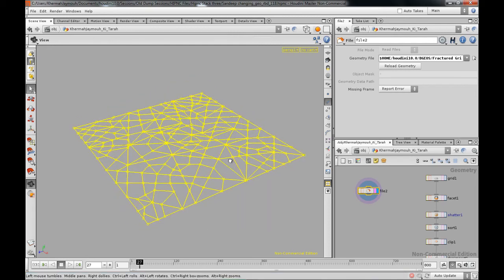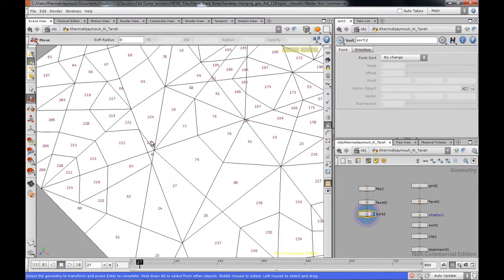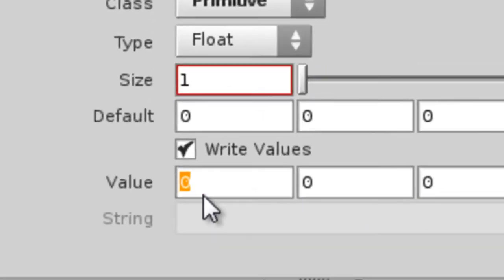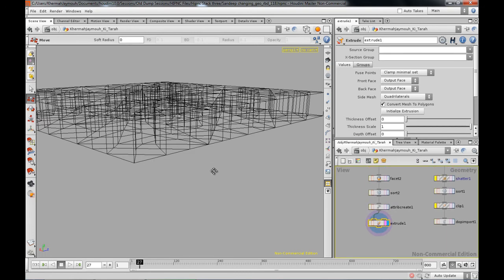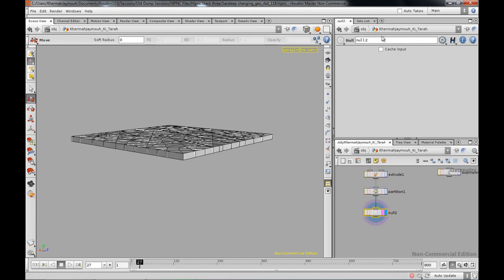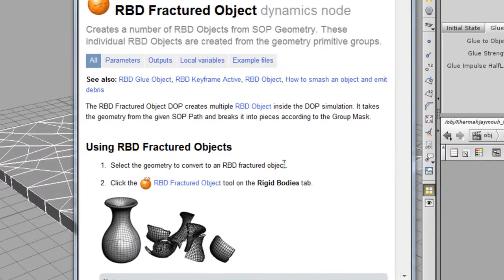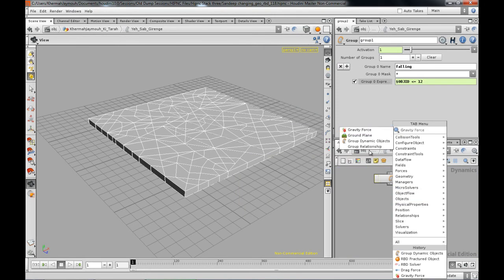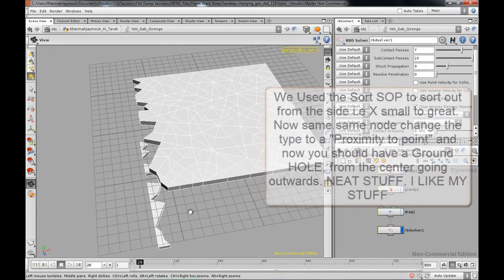SideFX - Fracture Ground Sim Falling 2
Ok. Re: Houdini, vfx, DOPS, SideFx, Simulation, Particles, KhermahJaymouh, Khermah, 3d, tutorial, animation, and yes these are supposed to be the tags